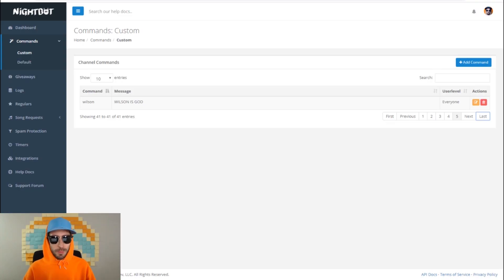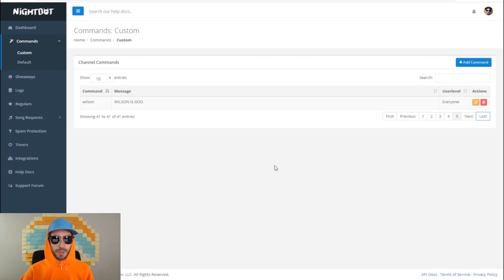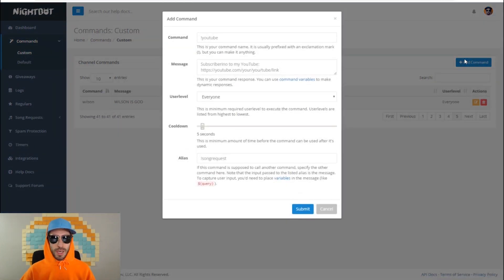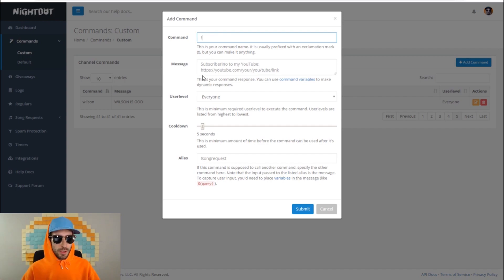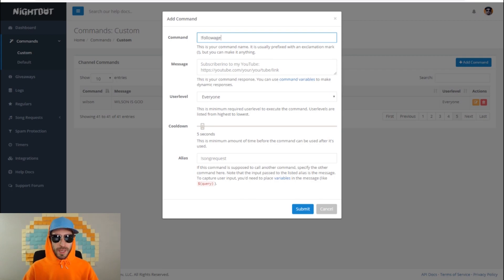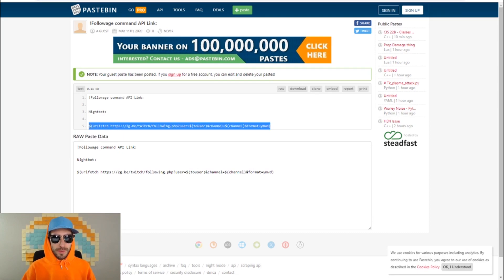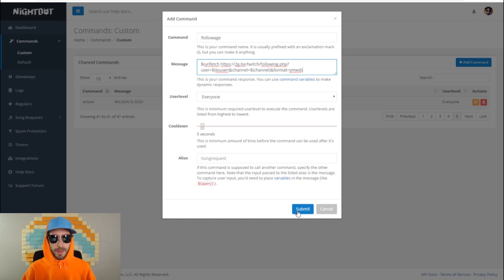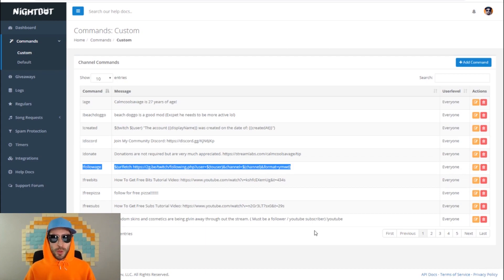How To Make The !Followage Command | Nightbot tv